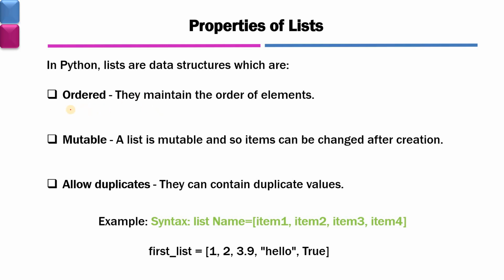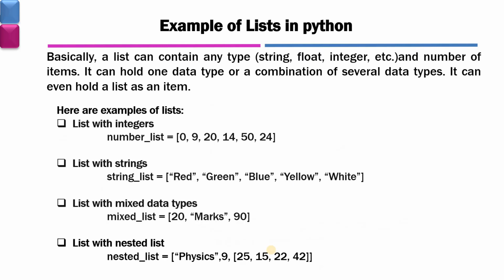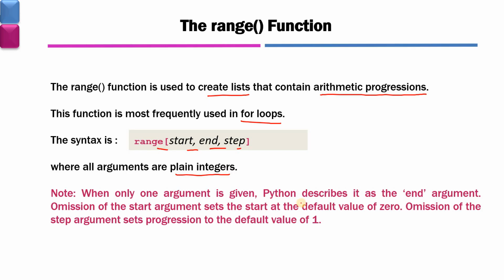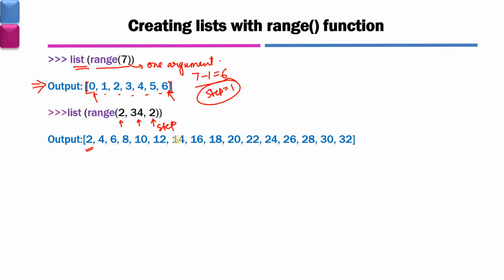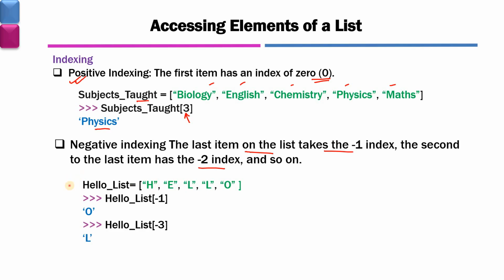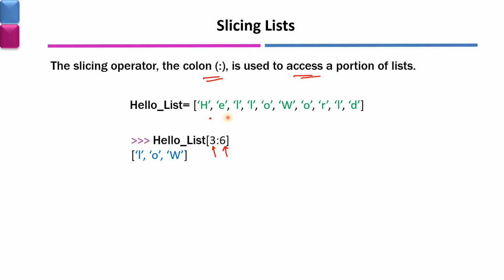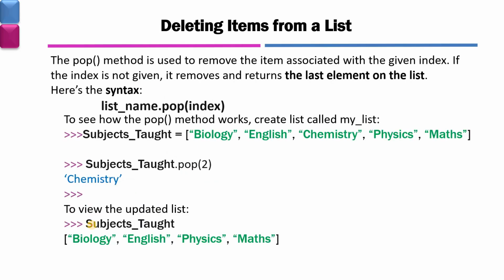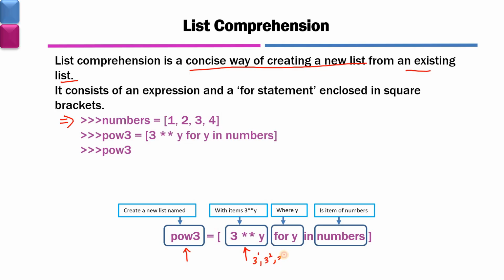Python Full Course for Beginners | Lecture 14: Lists in Python Explained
In this lecture, you'll learn one of the most important Python data structures: Lists.

We cover Python Lists from the basics and gradually move into indexing, nested lists, modifying elements, inserting items, membership testing, the range() function, and list comprehension.

📌 Topics Covered:

• Properties of Python Lists
• Ordered and Mutable Lists
• Duplicate Values in Lists
• Creating Lists
• Lists with Integers and Strings
• Lists with Mixed Data Types
• Nested Lists
• The range() Function
• Creating Lists with range()
• Accessing Nested Lists
• Changing List Elements
• Inserting Items into a List
• Membership Operators: in and not in
• List Comprehension

Python Lists are fundamental for storing and manipulating collections of data. Understanding lists is essential before moving on to more advanced Python programming concepts.

This Python course is designed for complete beginners with no previous programming experience. Follow the complete playlist to learn Python step by step, from the fundamentals to advanced programming and practical projects.